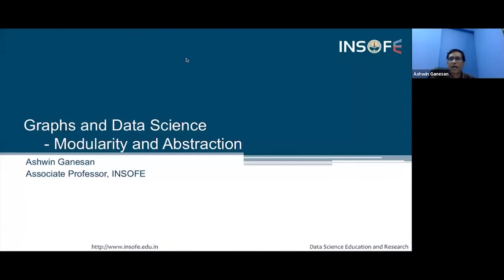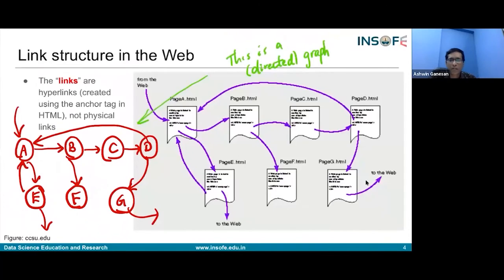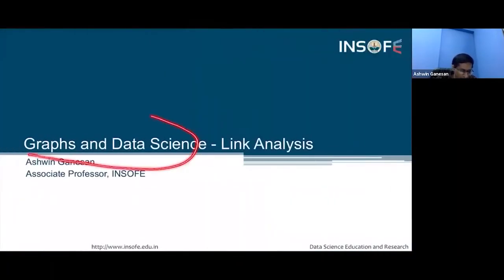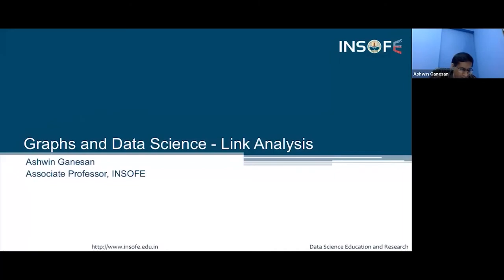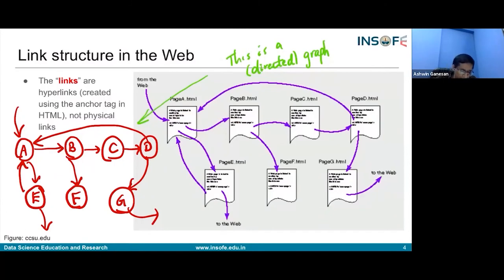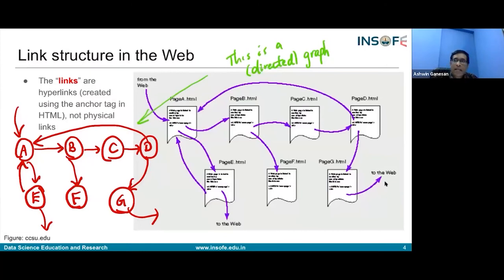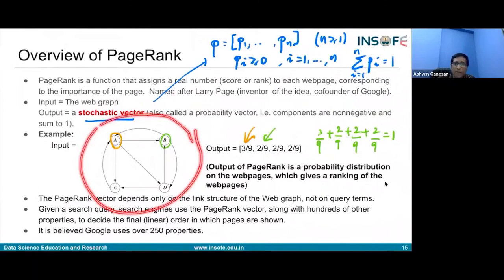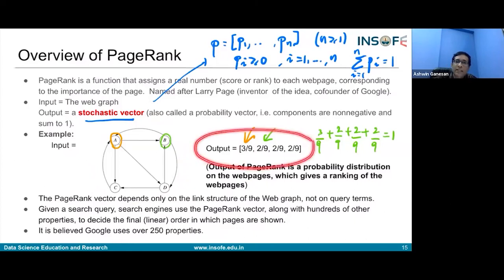Graphs and Data Science - The PageRank and HITS Algorithms - Session 4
Here is a glimpse into the Graphs and Data Science course, which is the second free course offered by INSOFE under the FACET programs.

Topic: The PageRank and HITS Algorithms
Session # 4